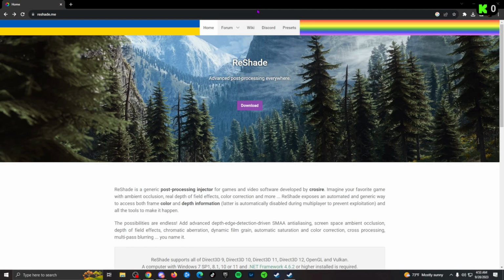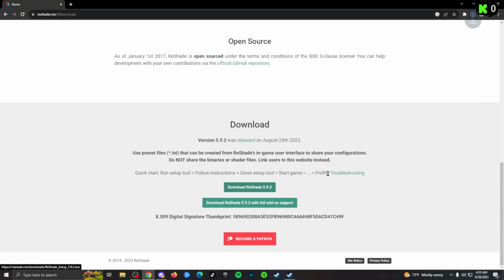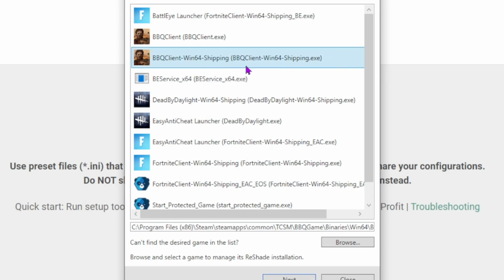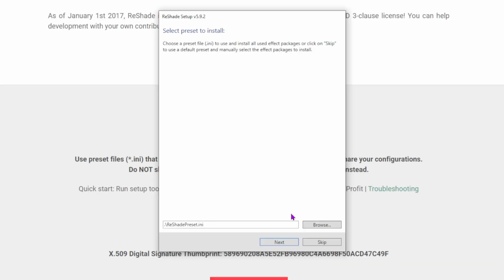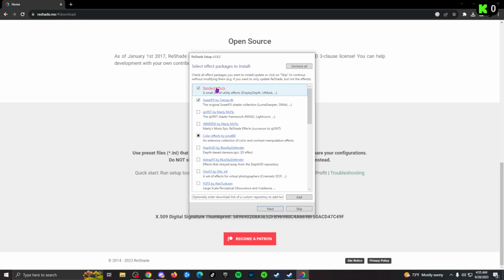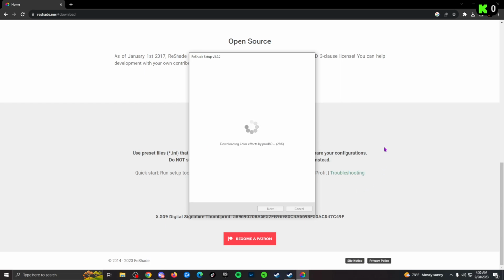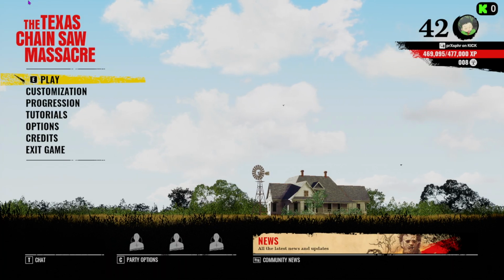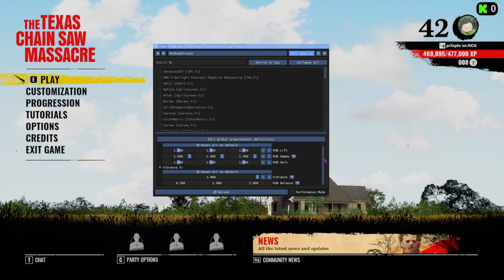HOW to INSTALL Re-Shade + SETTINGS! | Texas Chainsaw Massacre